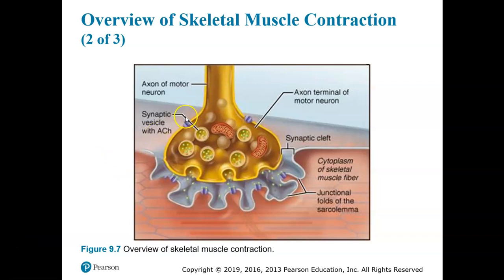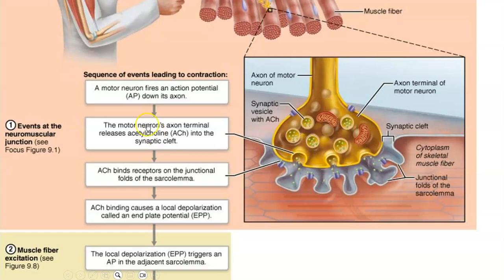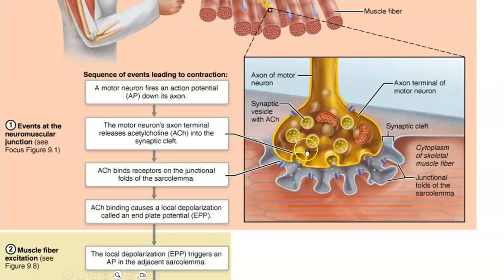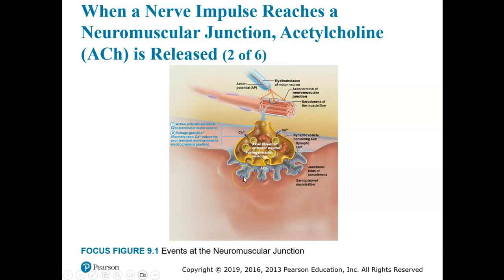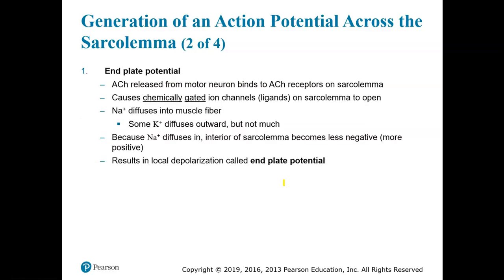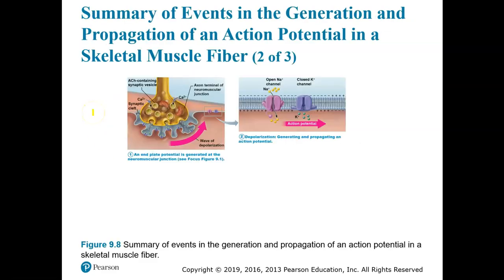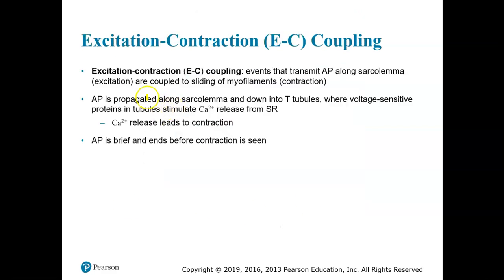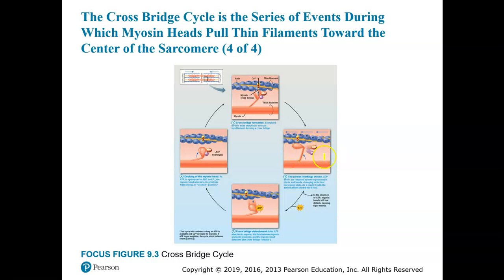168Ch9A slides 53-85